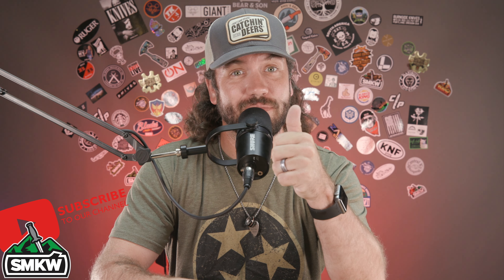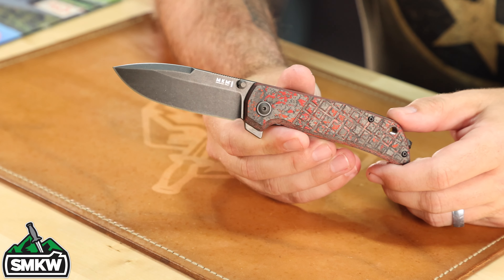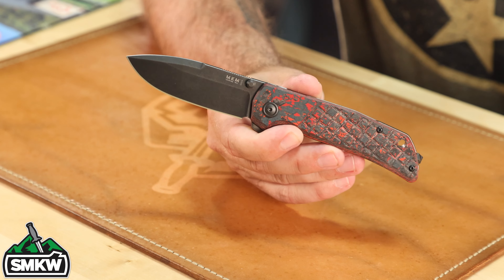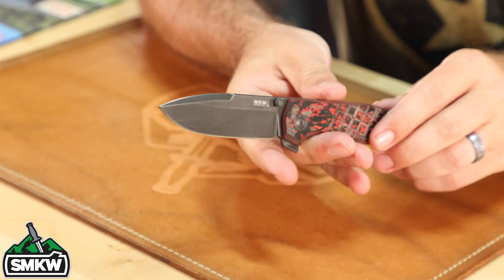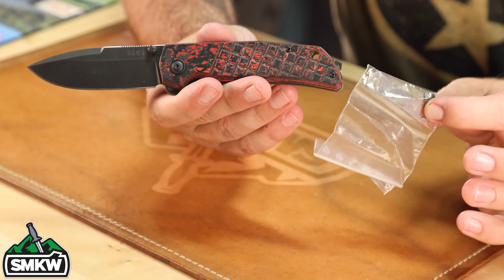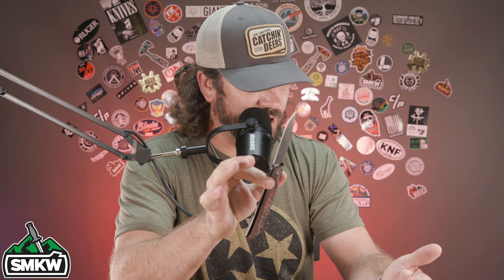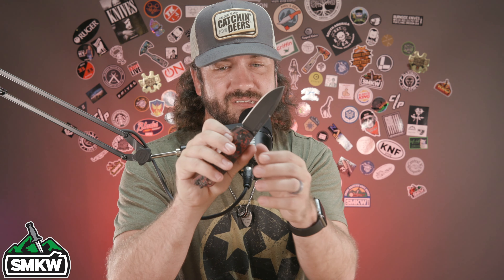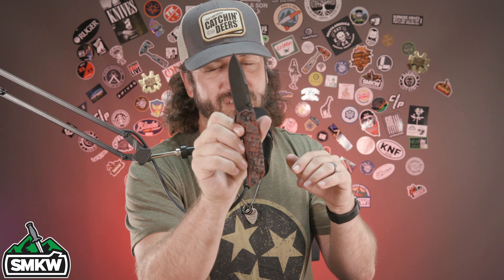NEW MKM Maximo Exclusive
Now we've got the MKM Maximo but in our very own Lava Flow Fat Carbon Goodness... It's here and it's hot and it's available starting Tuesday June 21st at 10 AM EST.